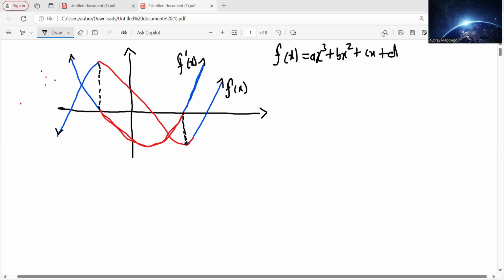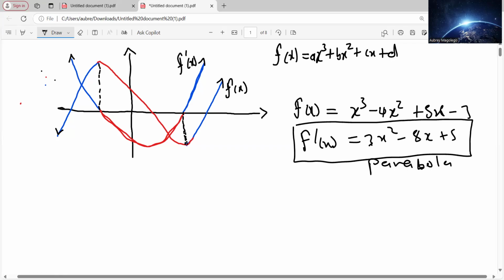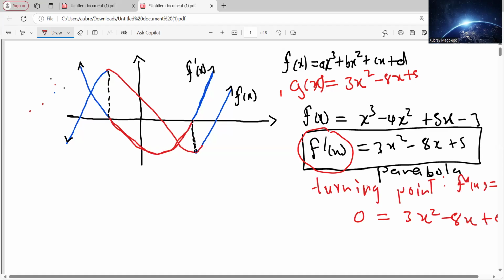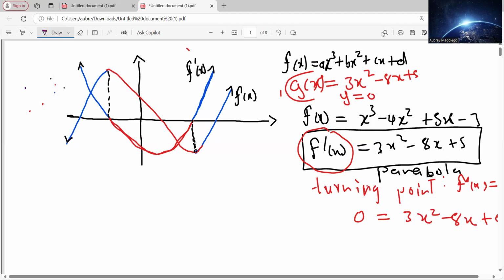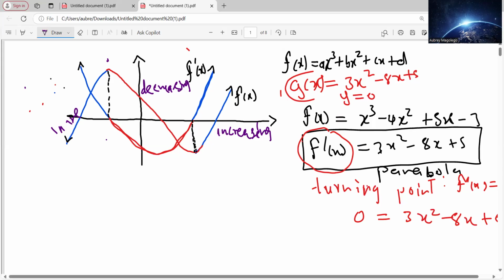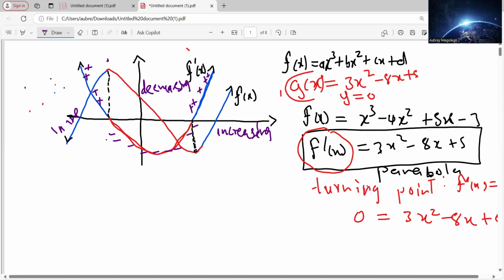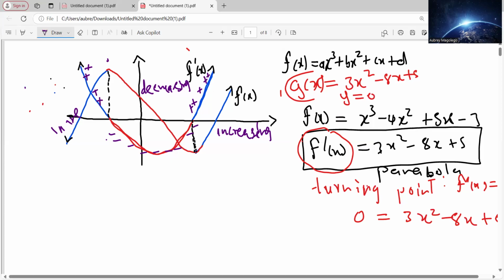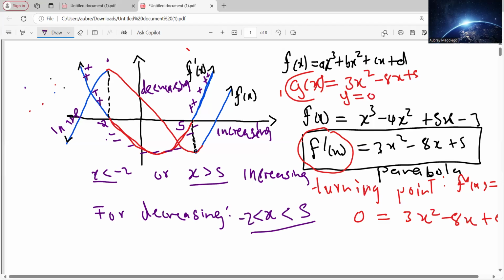Calculus: The relationship between the Cubic and its derivative(Parabola)